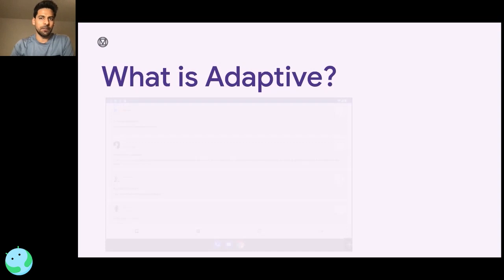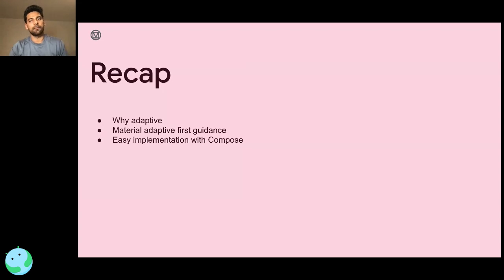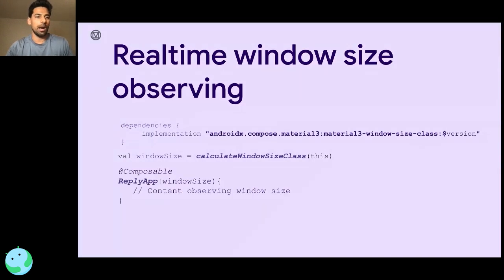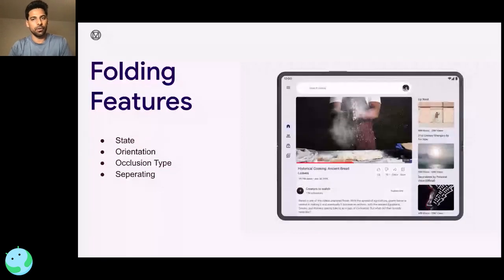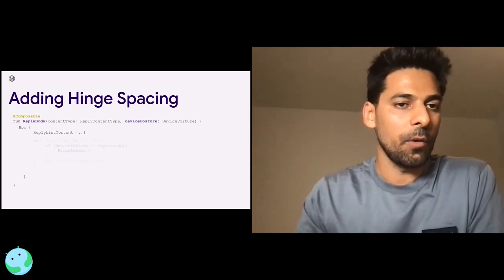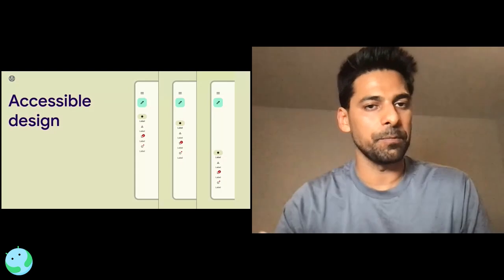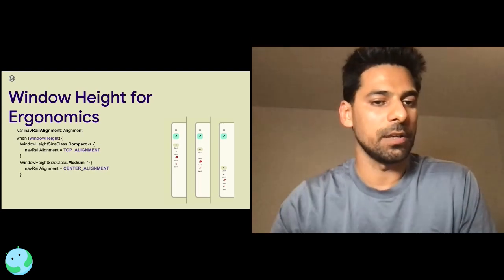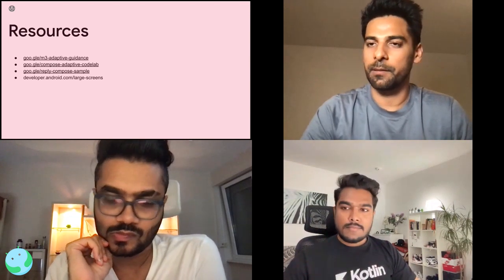Making Adaptable apps using Material 3 and Jetpack Compose with Gurupreet Singh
You will learn how to build adaptive apps for phones, tablets, and foldables, and how they enhance reachability with Jetpack Compose. You also learn best practices for using Material 3 components and theming.